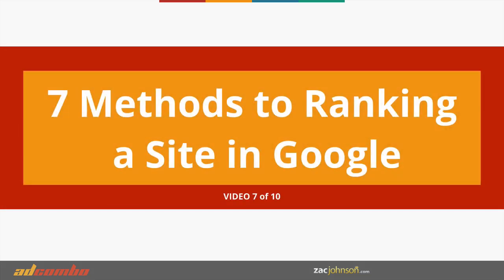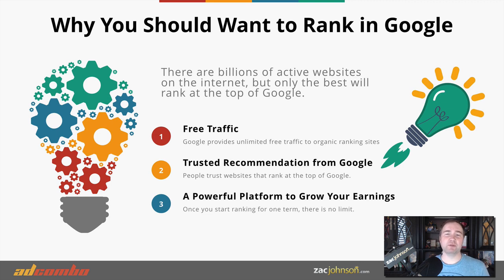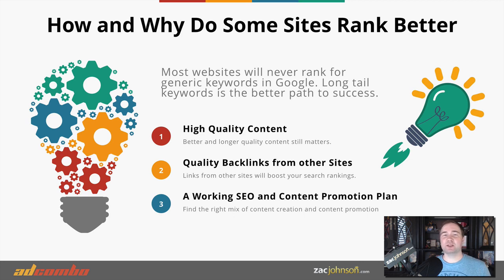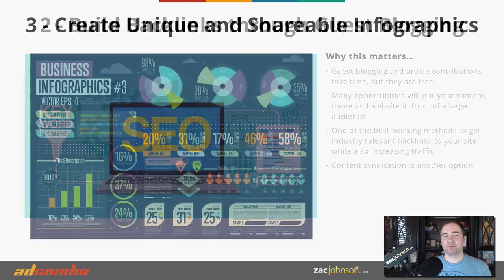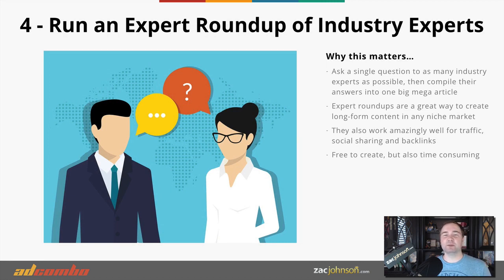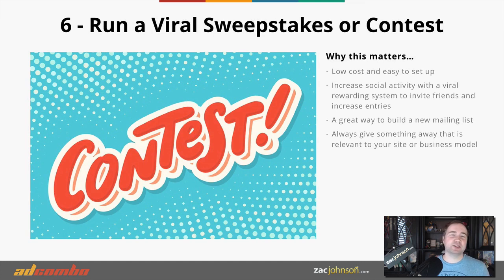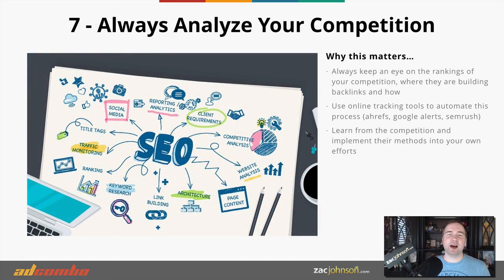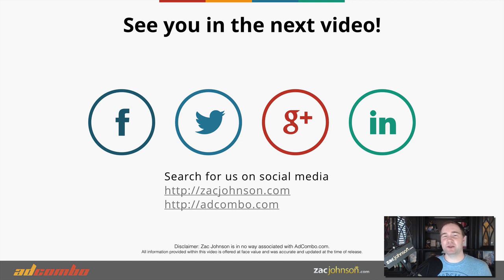7 Methods to Ranking a Site in Google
7 Methods to Ranking a Site in Google